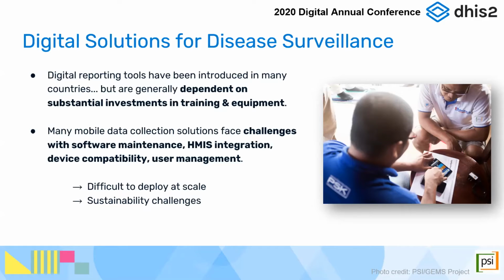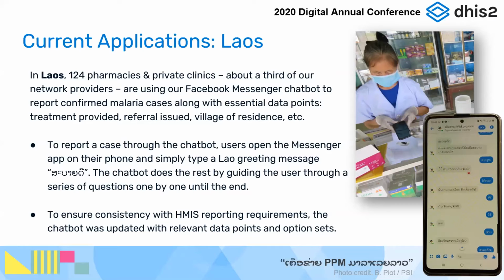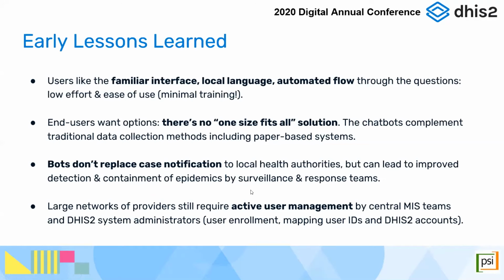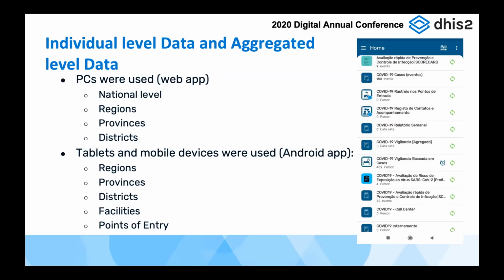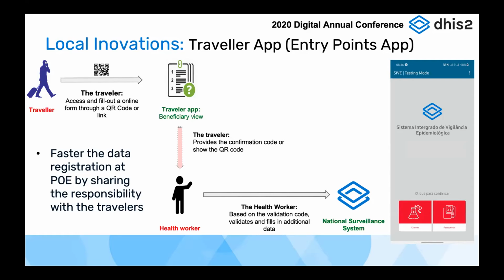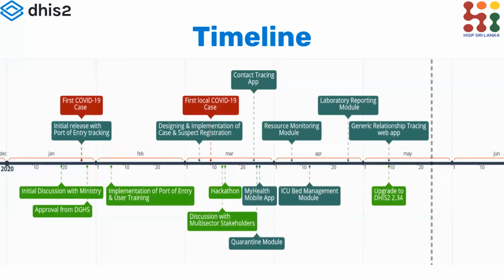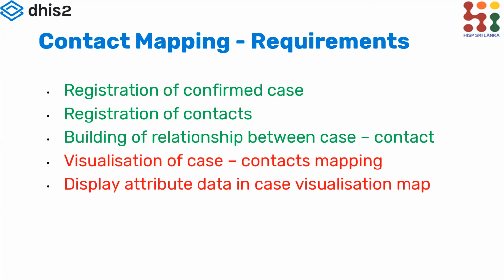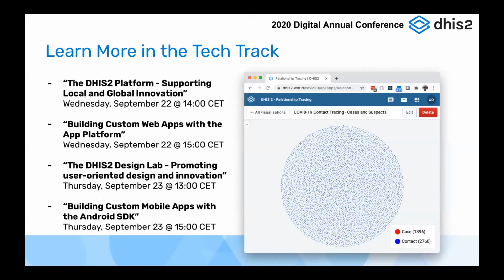DHIS2 Annual Conference 2020: Local Innovation & the COVID-19 Response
In this video of day 2 of the DHIS2 Annual Conference 2020, you can hear  Jose Munoz Garcia, Phaykeo Chanthalangsy, Pamod Amarakoon, Austin McGee, Bram Piot and Zeferino Saugene discuss Local Innovations & the COVID-19 Response.

Get involved in the discussion at the DHIS Community